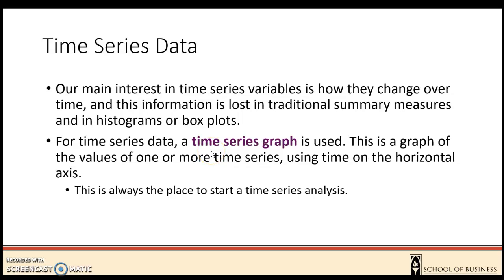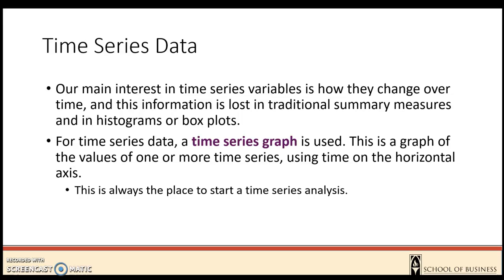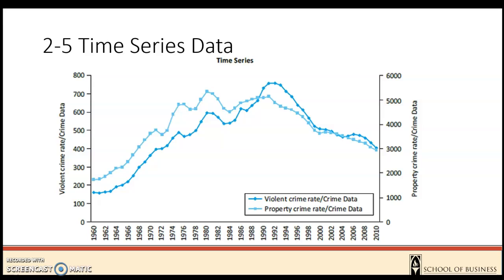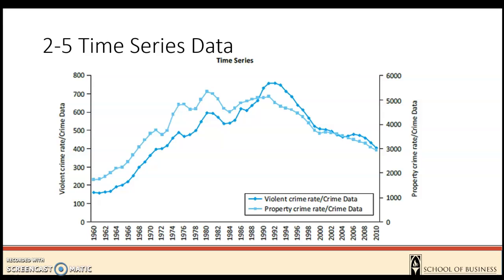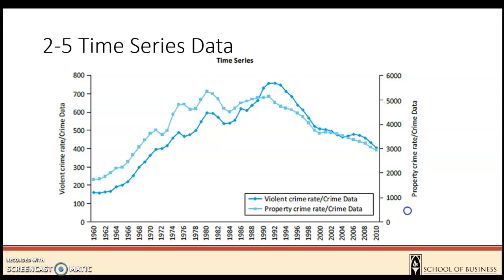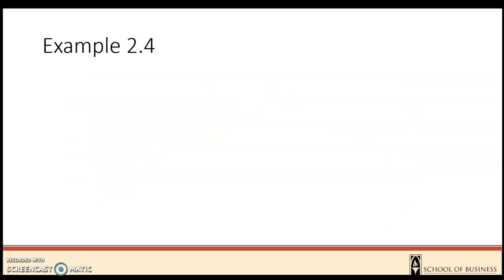BS2 Time Series Data